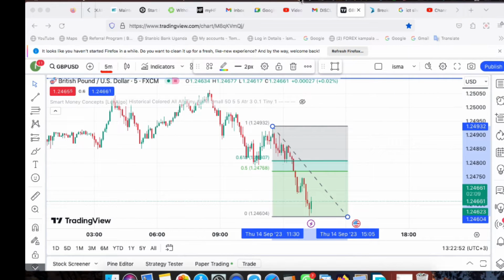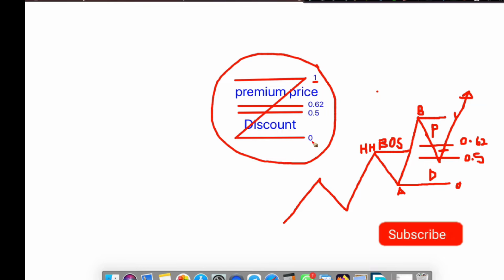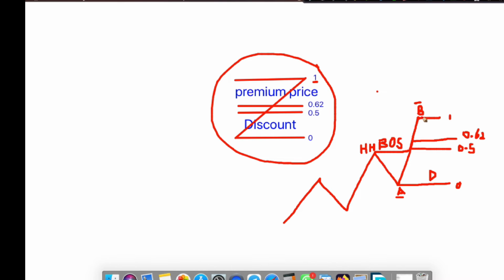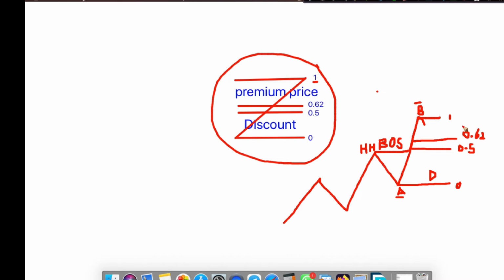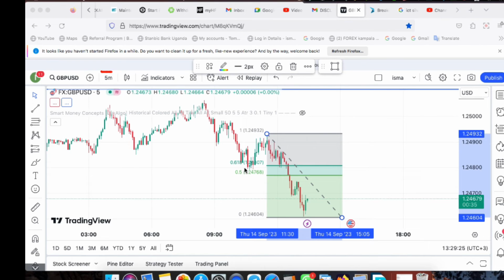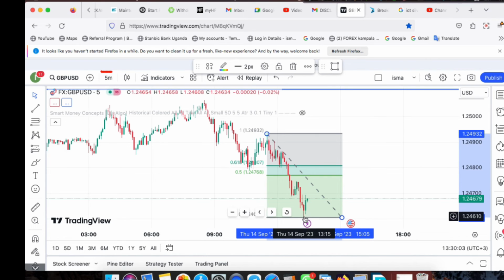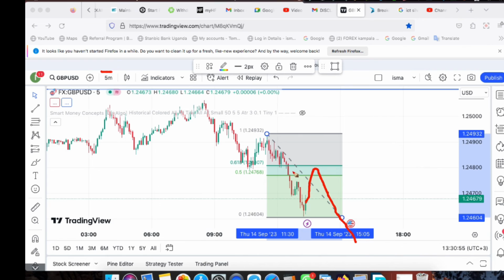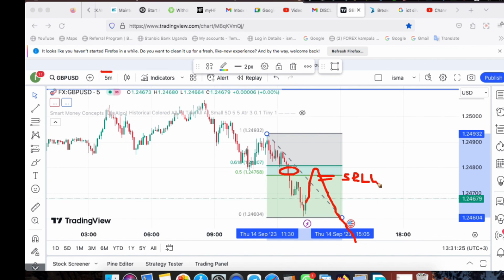Mastering Fibonacci Scalping: Unleashing Precision in Your Trading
Welcome to fxkampala! 🚀 In today's video, we're diving deep into the world of Forex trading, specifically focusing on the powerful strategy of Fibonacci Scalping. Whether you're a seasoned trader or just starting out, mastering this technique can be a game-changer for your trading success.

Here's what you can expect in this video:

📈 Precision Trading with Fibonacci: We'll explore the fundamentals of Fibonacci retracement levels and how to leverage them for precise entry and exit points in your trades. Learn how to identify key Fibonacci levels and apply them to your scalping strategy.

🔍 Unleashing the Power of Fibonacci in Scalping: Discover the art of quick, intraday trades using Fibonacci retracement and extension levels. We'll walk through real-world examples to illustrate how to implement this strategy effectively.

💡 Key Strategies and Tactics: I'll share valuable insights into specific tactics and strategies for maximizing your profits with Fibonacci Scalping. From risk management to timing your trades, we've got you covered.

🌐 Live Examples and Case Studies: We'll analyze live trading examples to illustrate how Fibonacci Scalping can be applied in different market conditions. Learn from practical scenarios and gain a deeper understanding of the strategy.

🤓 Tips for Success: To ensure you get the most out of this strategy, I'll provide tips and best practices that I've gathered from years of experience. These nuggets of wisdom can make a significant difference in your trading outcomes.

Remember, successful trading is a journey, and mastering Fibonacci Scalping is a crucial step in that journey. Whether you're aiming for quick wins or looking to refine your intraday trading skills, this video is packed with actionable insights to help you achieve your trading goals.

Let's dive into the world of Fibonacci Scalping and unleash precision in your trading journey!